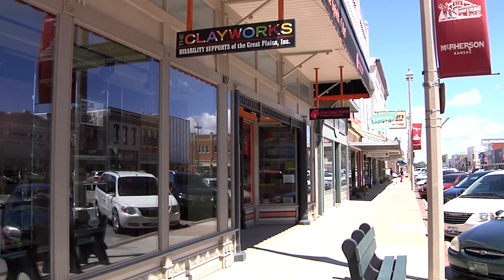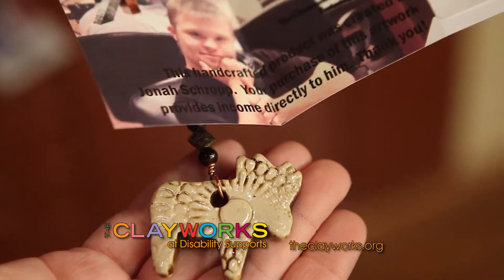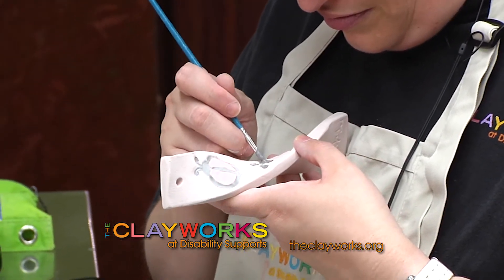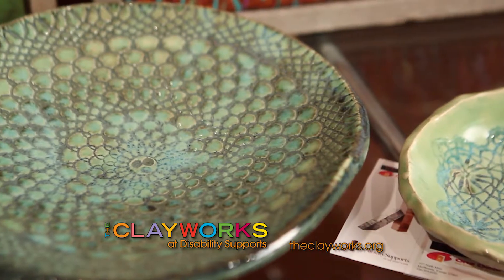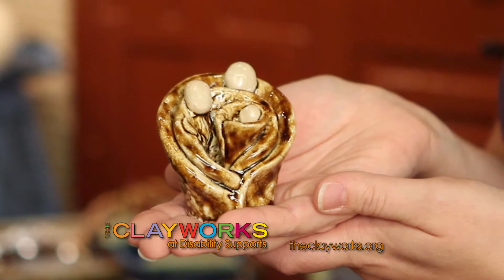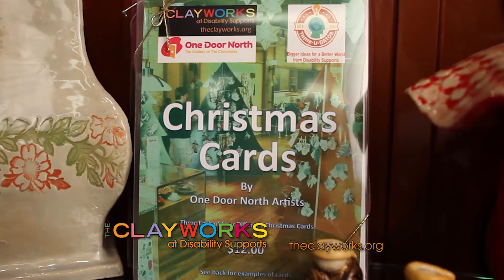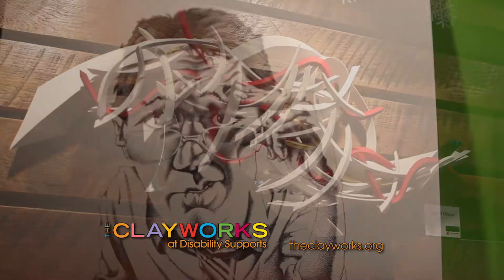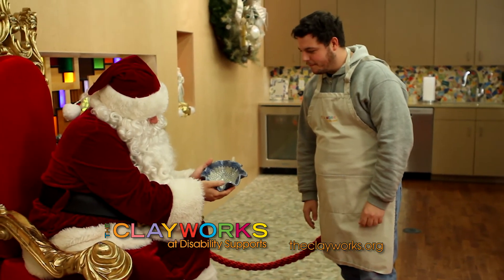Clayworks Kansas Shopper 2016